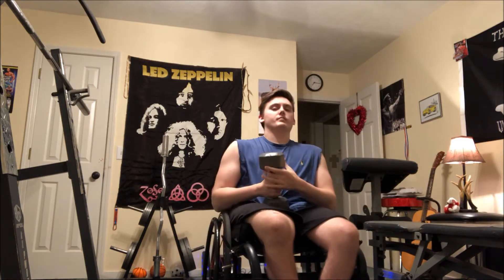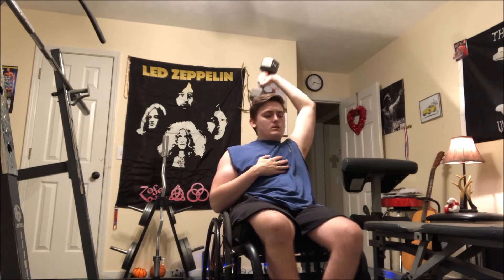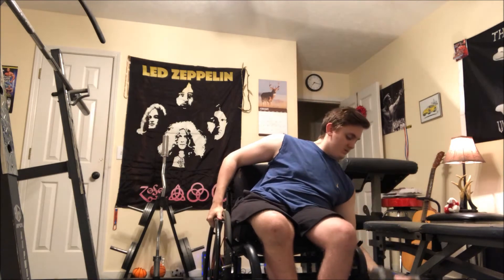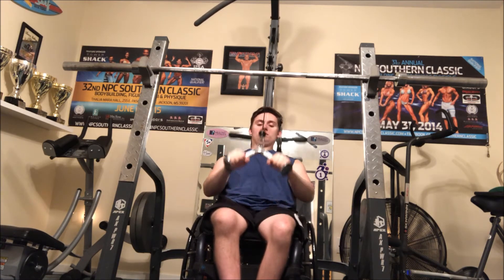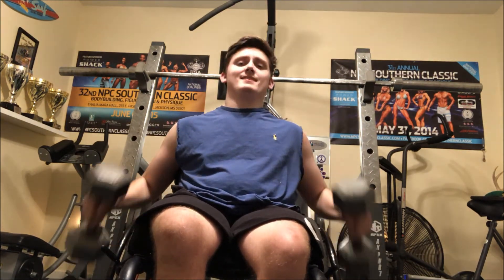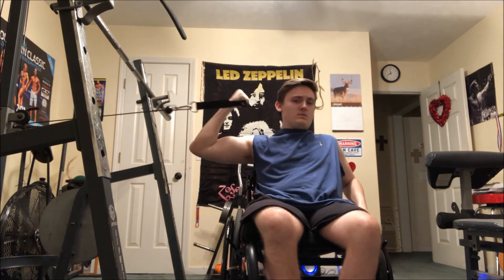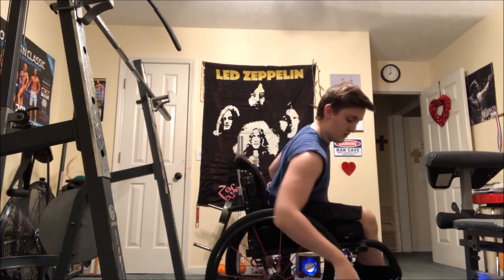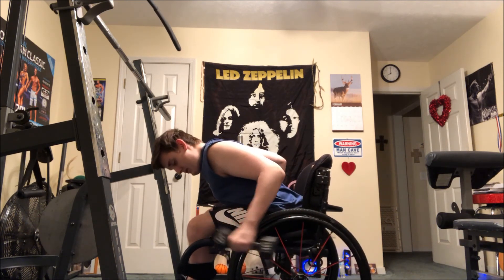30 MINUTE ARM WORKOUT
A quick 30 minute arm workout that I think you guys could benefit from if you're running low on time and it's arm day!